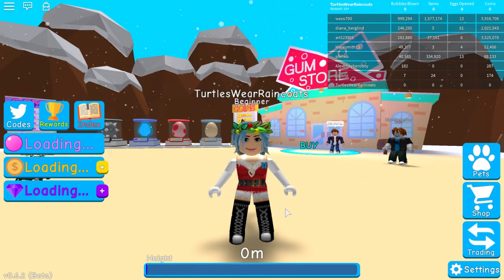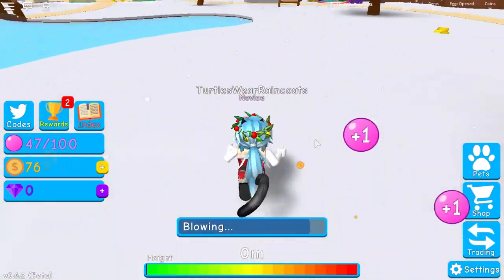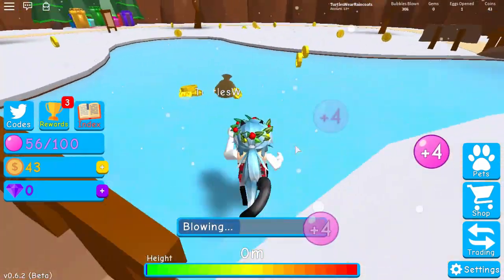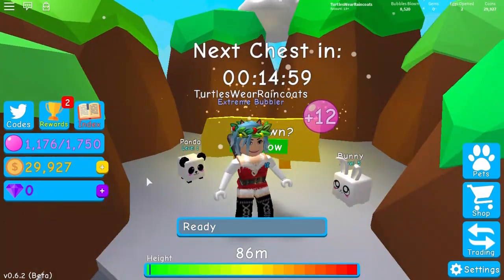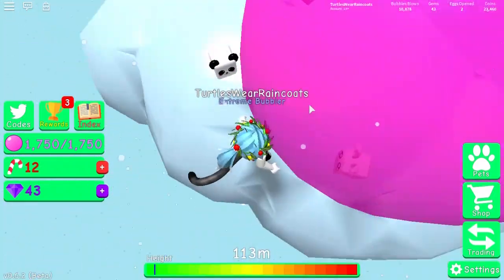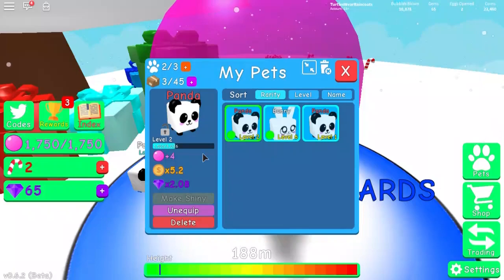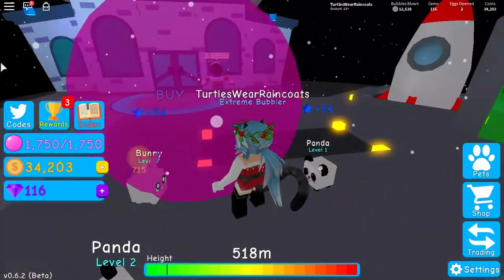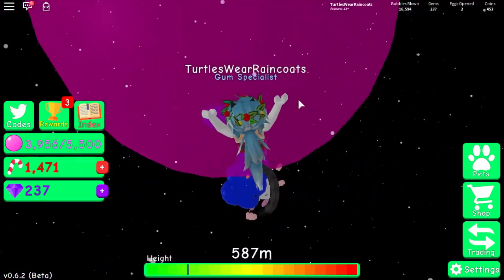🍬Bubble Gum Simulator 🍬(Roblox)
Join me as I start my journey in Bubble Gum Simulator.  I find my first four Islands and purchase my first pets.  How big do you think I can blow my Bubbles?